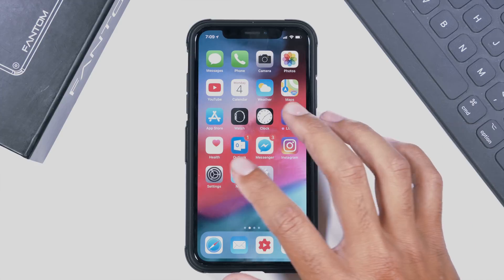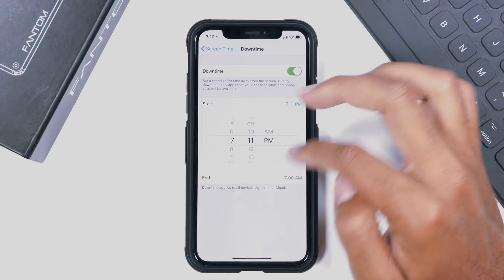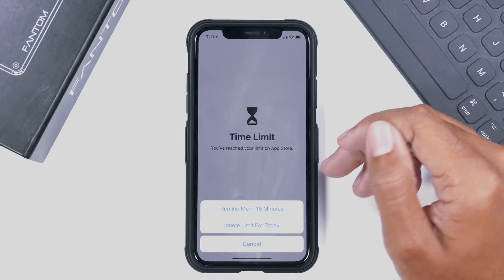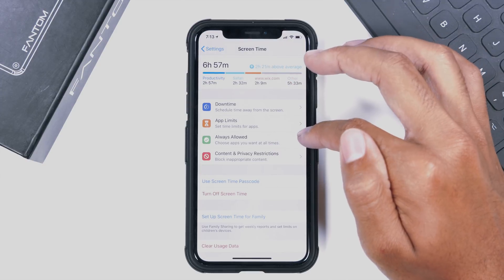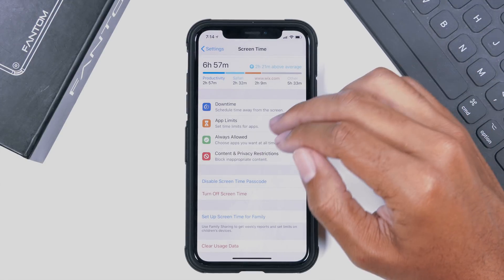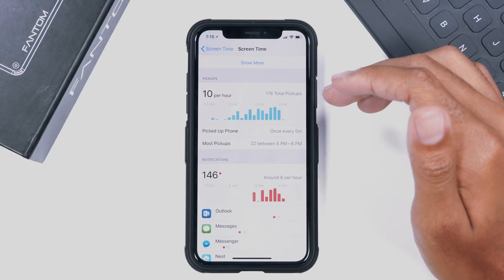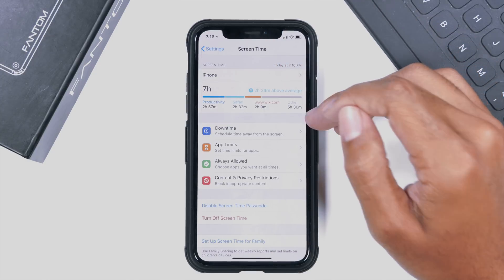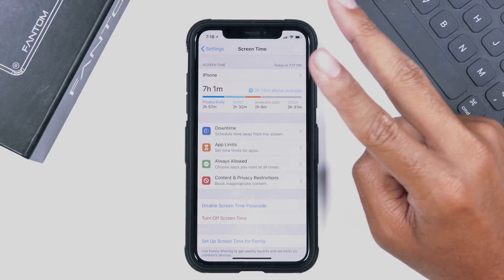iOS 12 Screen Time Demo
In this video we go over a quick demo featuring the Screen Time app within the settings of iOS 12.

Support TechReview!

BTC: 1FvfLVt3sxJaS5x7JrPXJ5oEj7QwuMGTQg
ETH: 0x1825b4B78d48e5C7937EcEe03bb6b0AC6B683120
LTC: Lb1uB5SfB9kUDF3JWBvQxwWvtiLXH3hjkw+